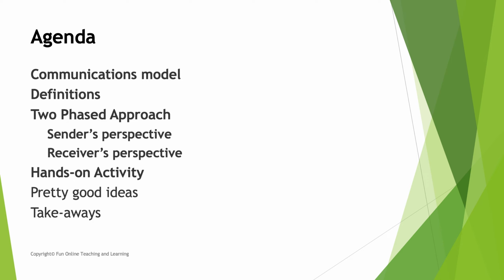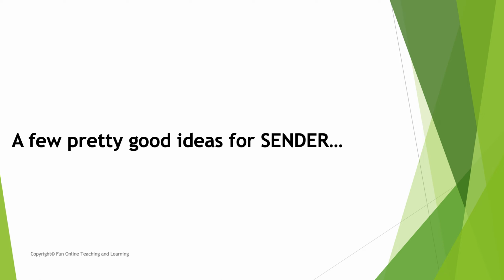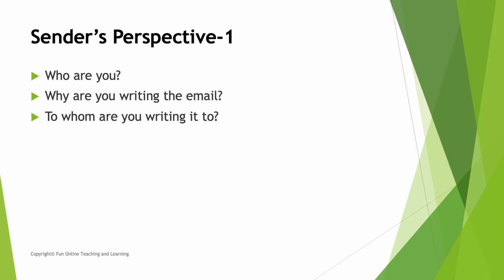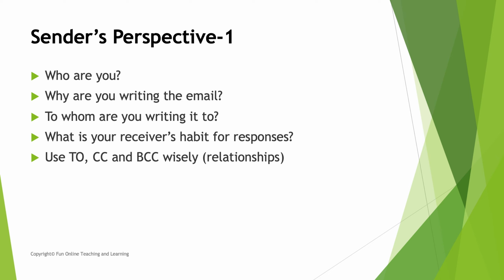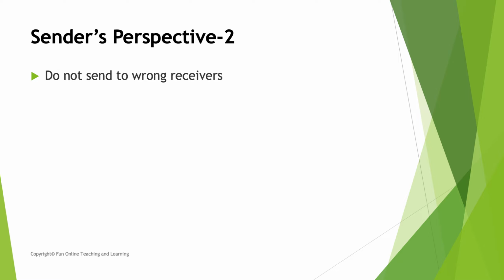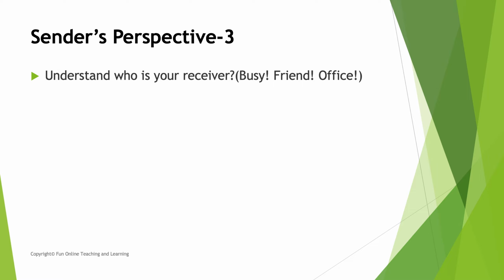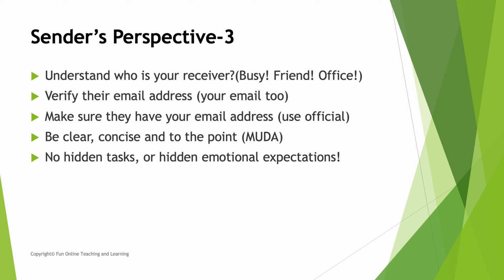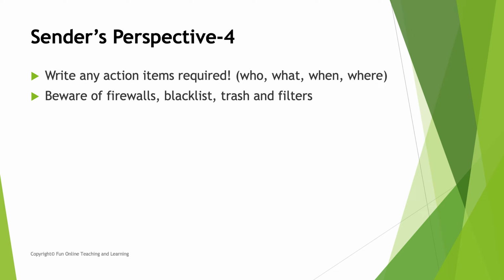(11 Soft Skills)Learn Email Tips and Trick for Managing Your Inbox and Save time and Effort PART-2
Learn Email Tips and Trick for Managing Your Inbox and Save time and Effort PART-2